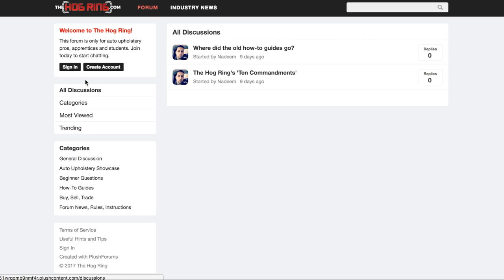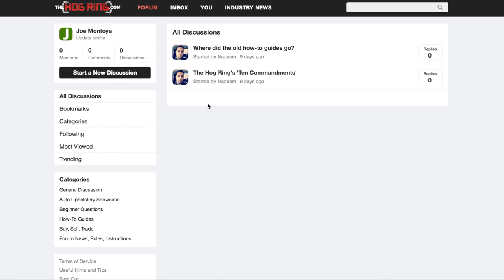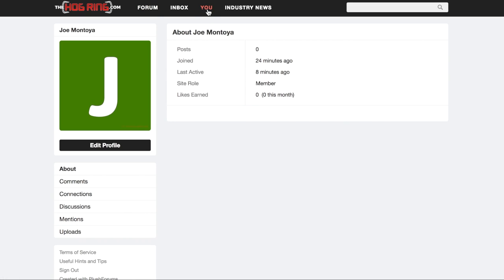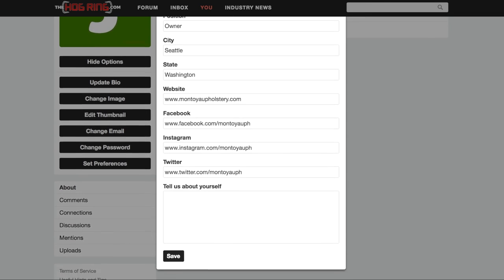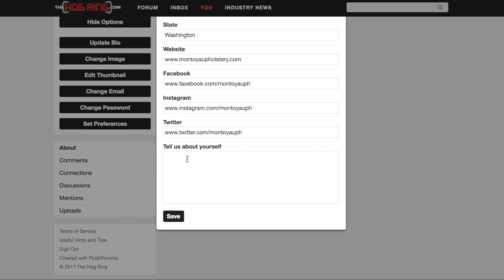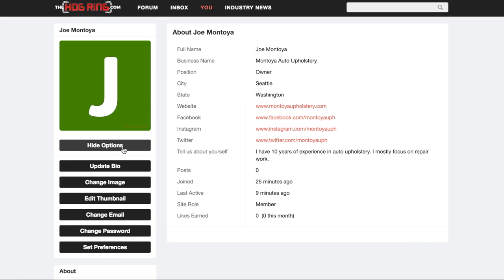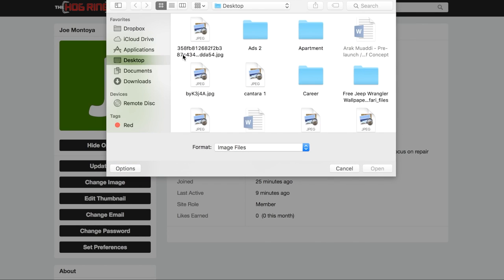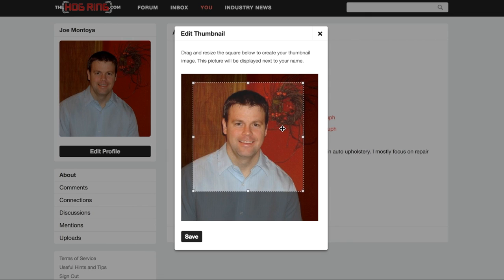How to Complete Your User Profile | The Hog Ring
Every member of our auto upholstery forum must complete a user profile. This short video shows you how!